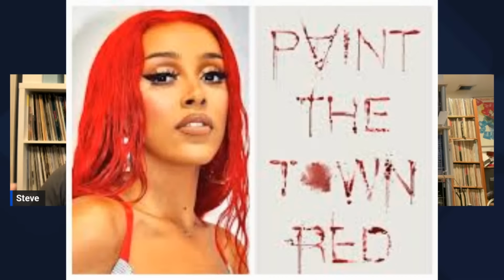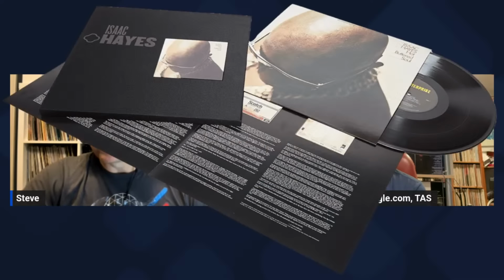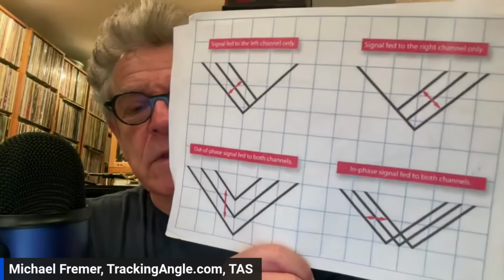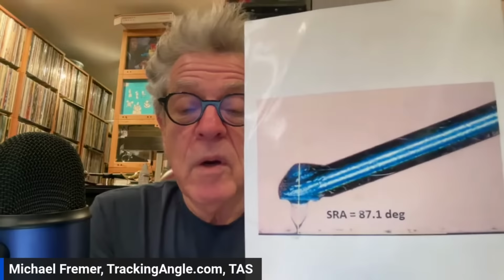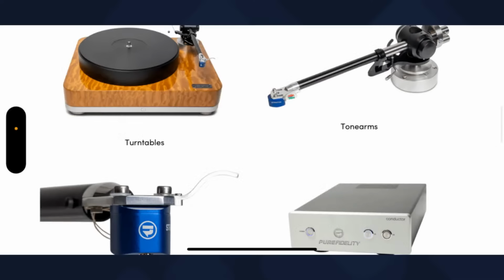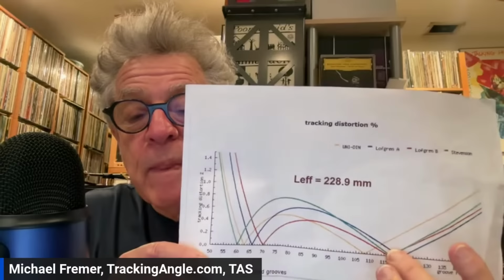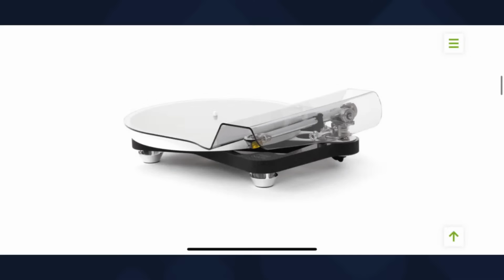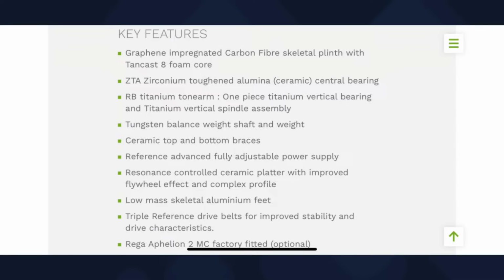Live Audiophile Roundtable:Westman/Fremer talk Mastering engineers + Pros & Cons of Rega turntables!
Please join the Audiophile Roundtable as Steve Westman and Tracking Angle's Michael Fremer discuss the pros and cons of Rega's turntable designs and concepts. Plus a discussion on mastering engineers and Q and A from the viewers.

Will be fun!!